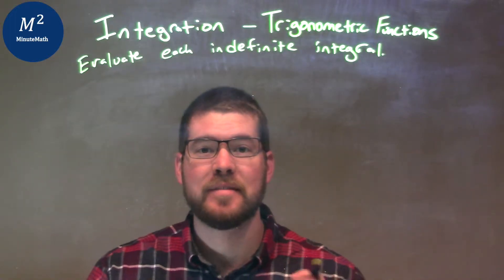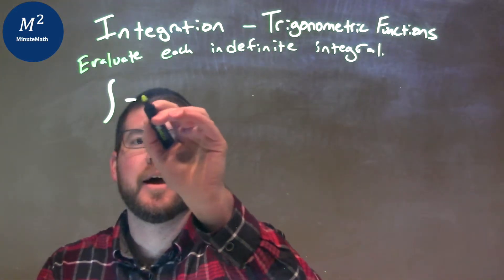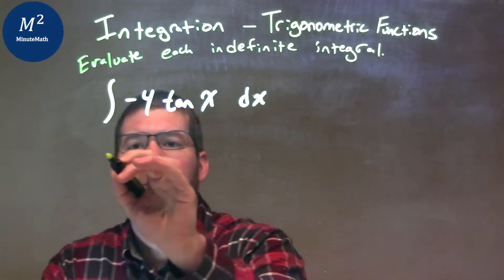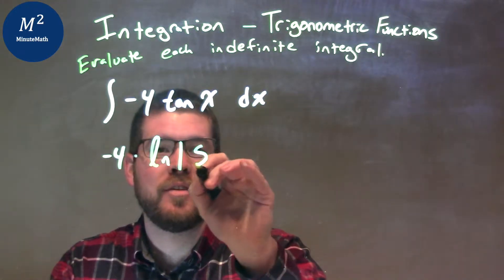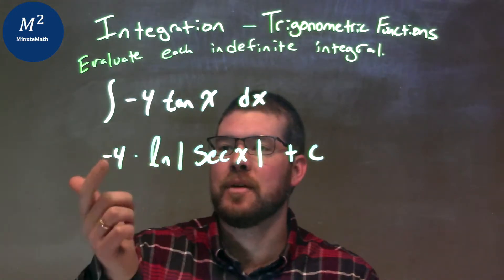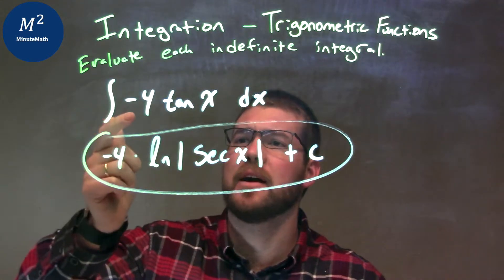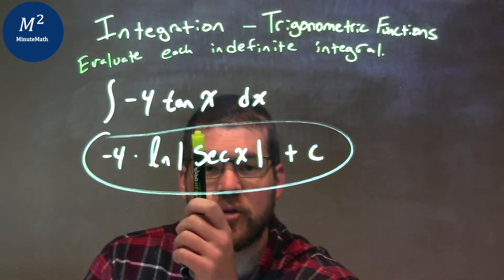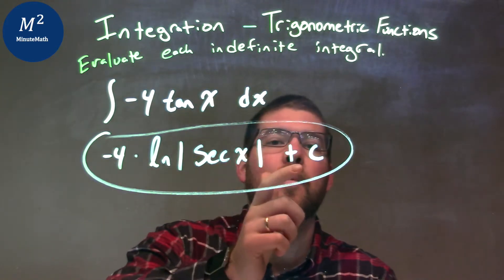Integrate ∫-4tan(x) dx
In this math video lesson on Integration with Trigonometric Functions, I evaluate the indefinite integral of -4tan x dx.